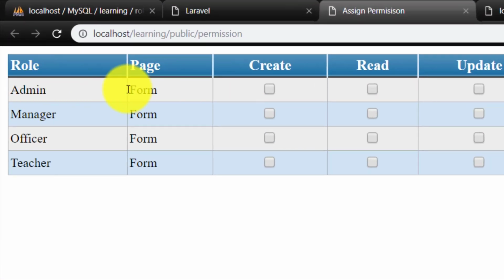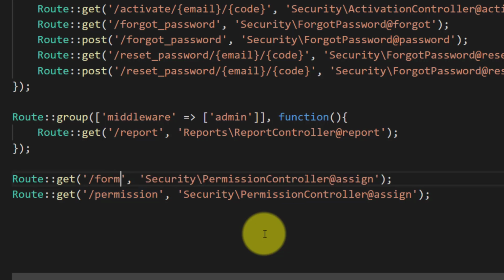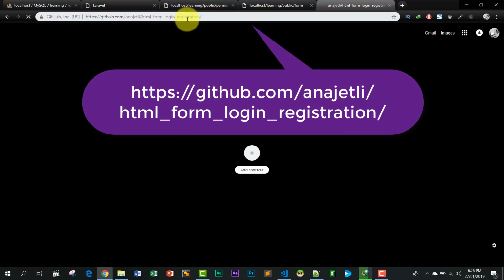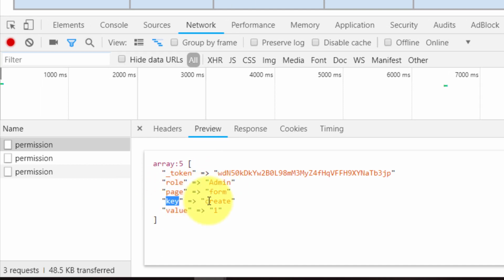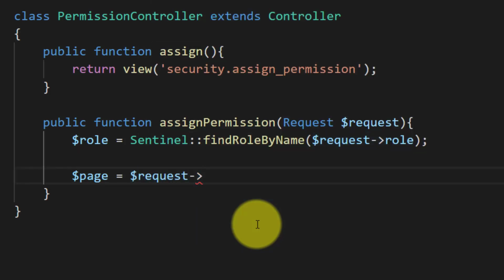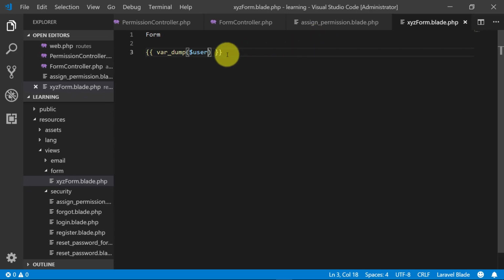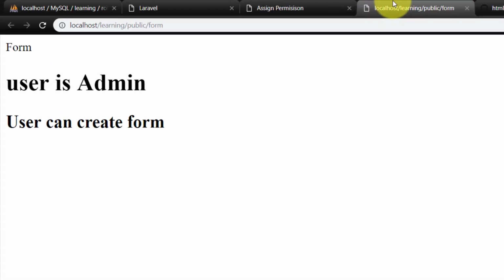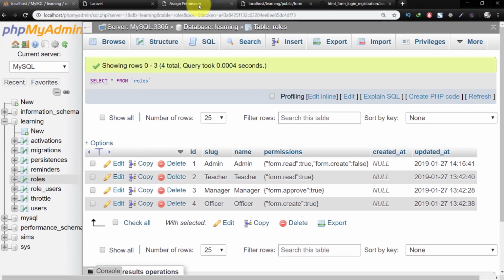Laravel Roles and Permissions - Become a Master in Laravel - 29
You will complete a role based permissions project where you will assign multiple permissions like create, read, update, delete, print, export, approve etc. to multiple roles for one page / process.

Remember!

Laravel api Tutorial for Beginners Step by Step